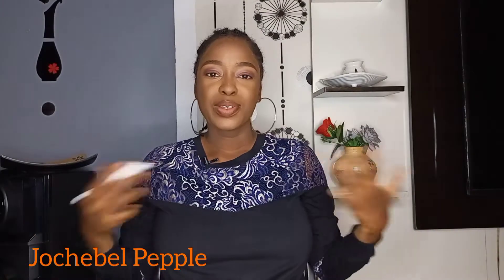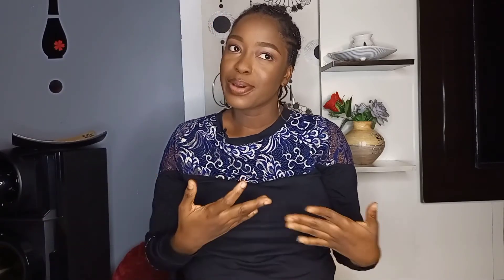10 BASIC MUST HAVE MAKEUP PRODUCTS FOR BEGINNERS AND WHY???.... MAKEUP BAG??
This video outlines 10 basic makeup products that should be found in your makeup bag as a beginner. It also explains why you should get these primary products as you start your makeup journey.. I hope it serves as a guide... Do enjoy...